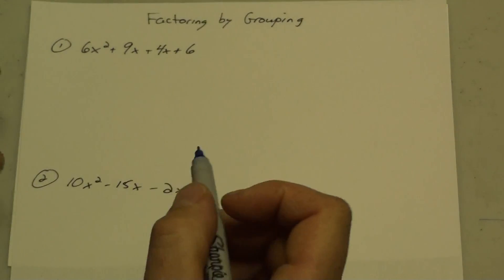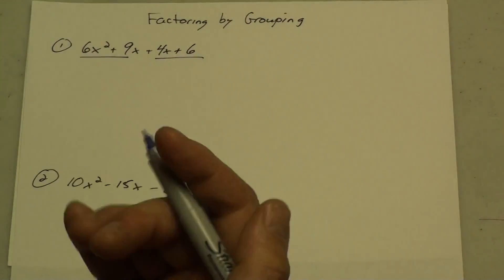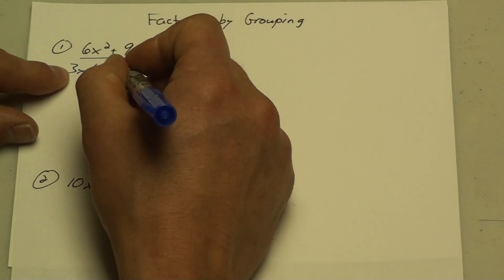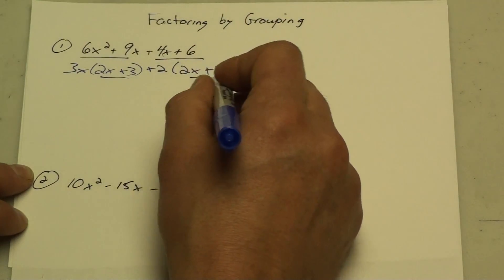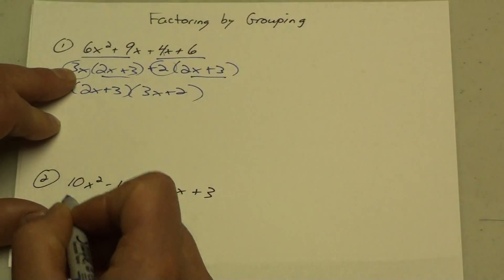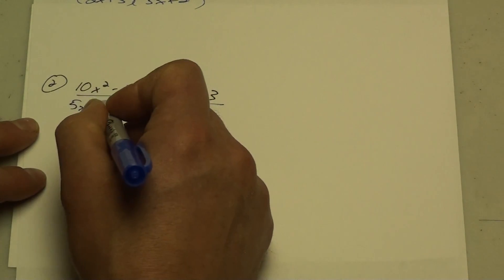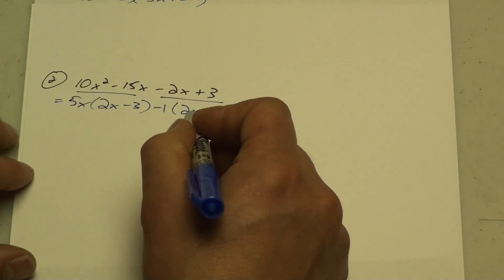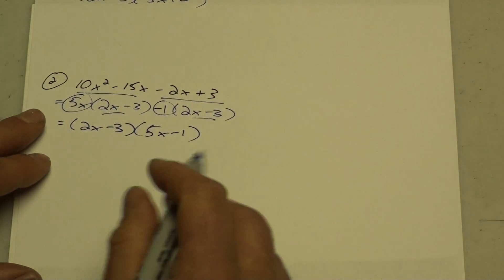How to factor by grouping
Another short video on how to factor by grouping.